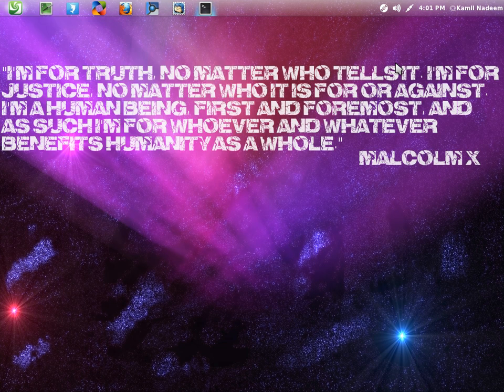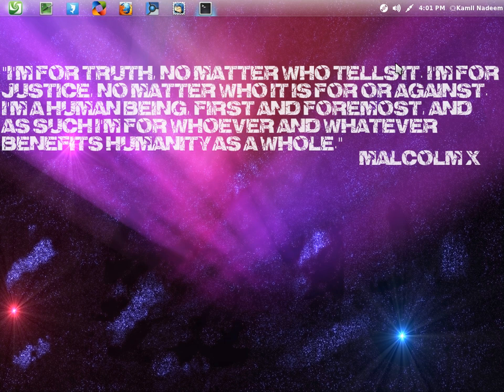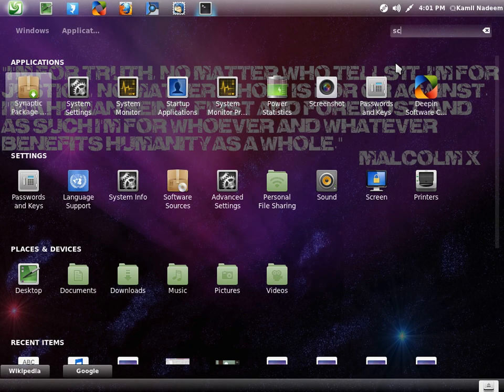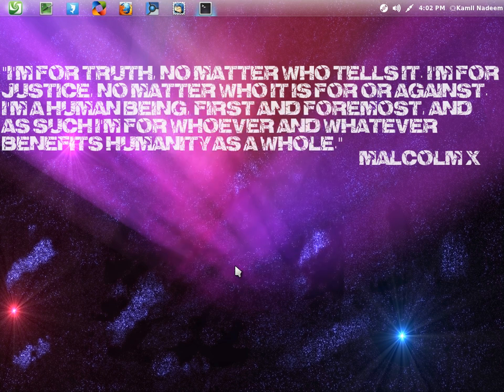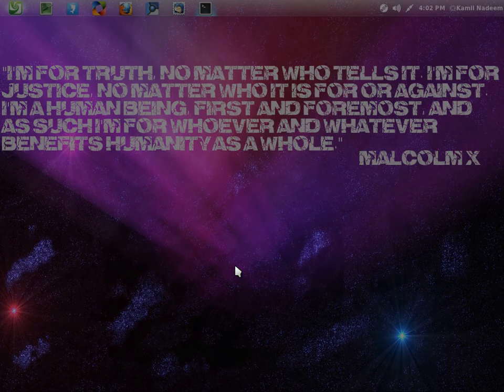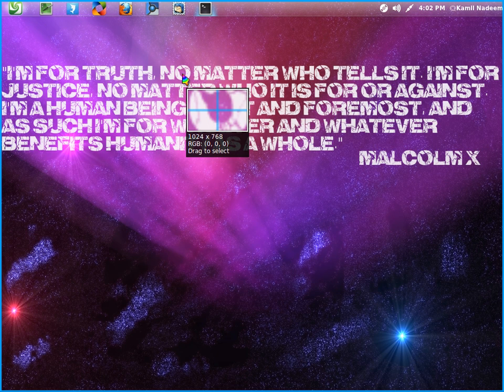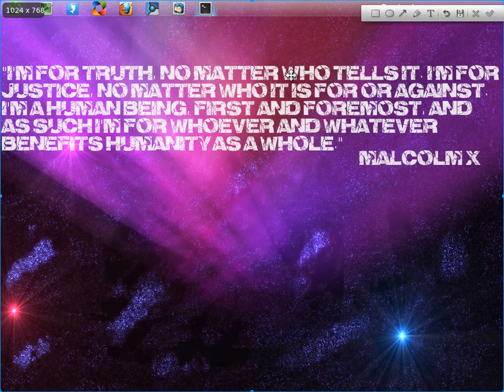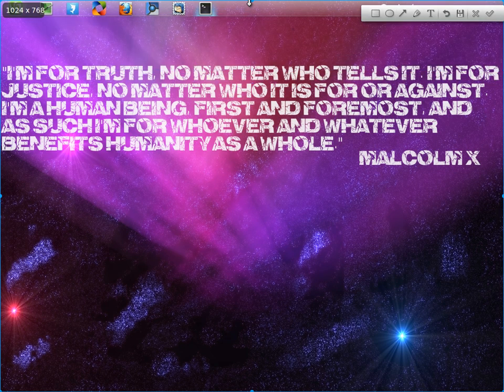Deepin Scrot-A special screenshot tool in Deepin Linux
I find this feature to be quite interesting and useful. You can do the basic editing live after you have taken the screenshot.  Use Ctrl+Alt+A for taking screenshot.
It has other features also like
Delay screenshots (Ctrl + PrintScreen)
Quickly capture screen (the PrintScreen)
Grab the cursor window (Alt + PrintScreen).
You can use it on other distributions also. for more details.